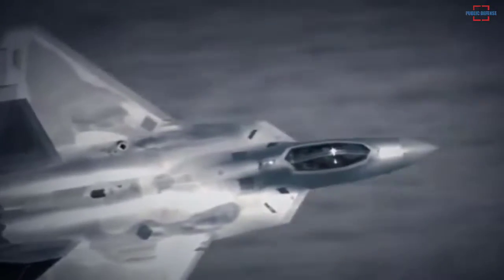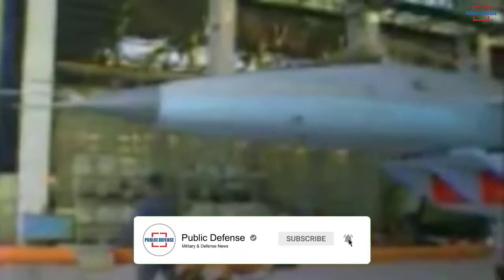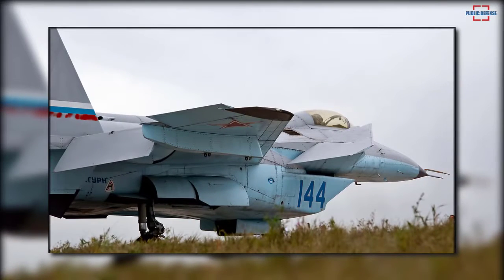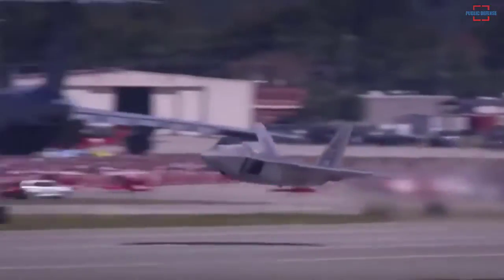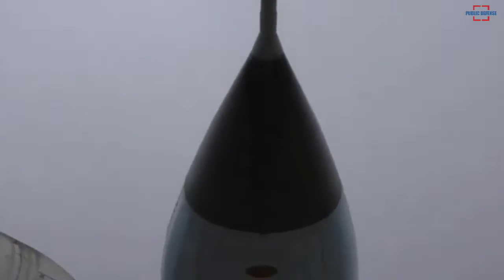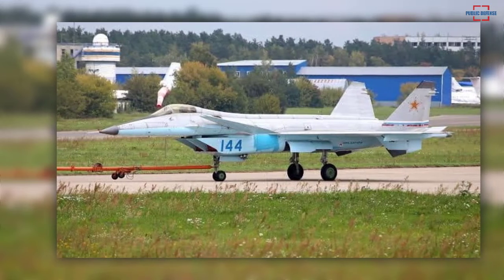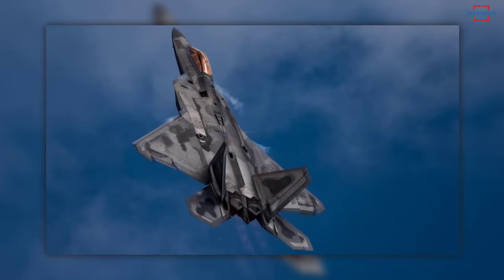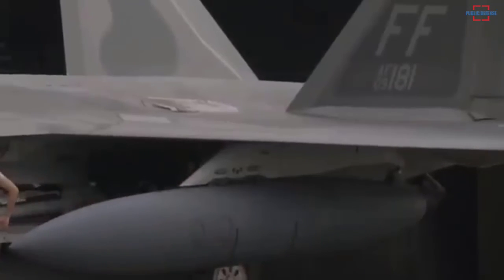Russian Experimental Fifth Generation Fighter Created in Response to the US F-22 Raptor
The MiG 1.44 Flatpack fighter jet was created by the Mikoyan Design Bureau in the Multifunctional Fighter Program in the late 1990s. The MiG 1.44 is an experimental fifth generation fighter jet created in response to the presence of the US F-22 Raptor.